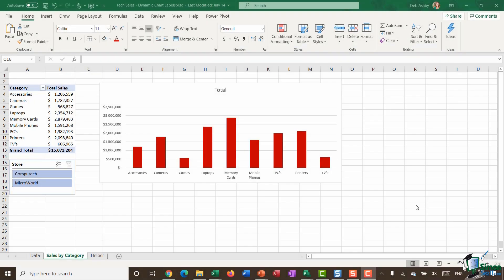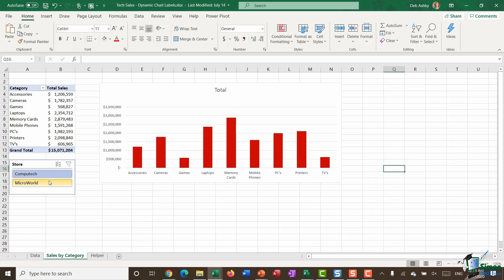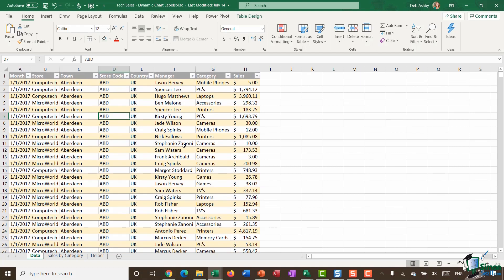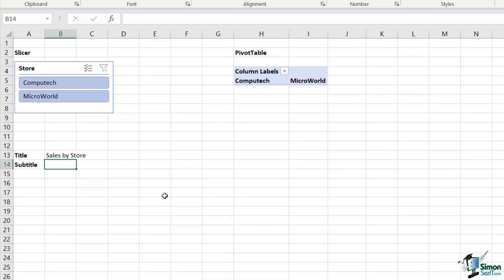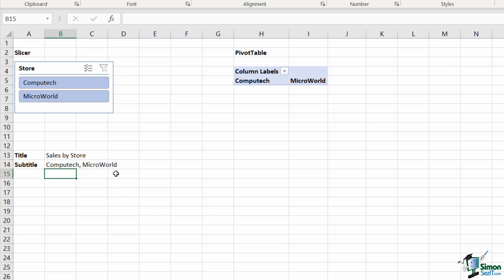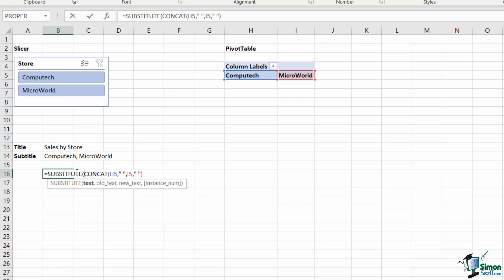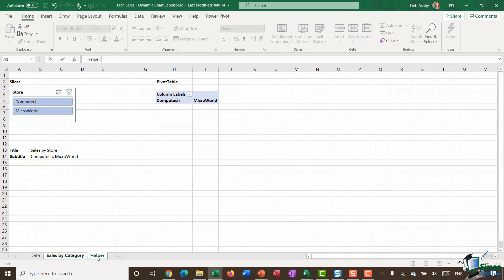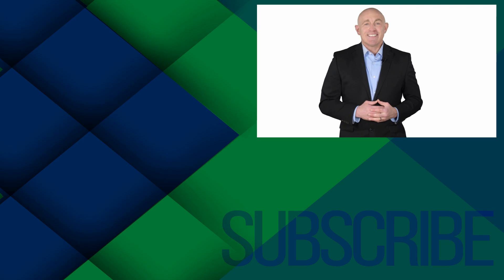Interactive Dashboard in Excel: Dynamic Pivot Charts in Excel with Slicers!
In this Pivot Chart and Slicers in Excel tutorial we show you something very cool. How to update the title in a Pivot Chart using a slicer. This means when you select a different option from your slicer, not only does the data in the Pivot Chart update, but so does the chart title to reflect the new data!